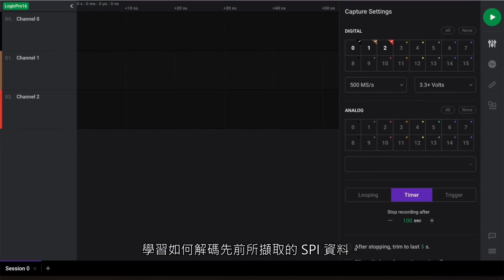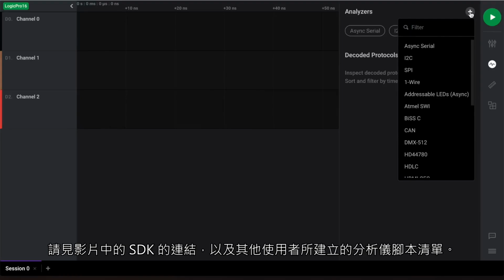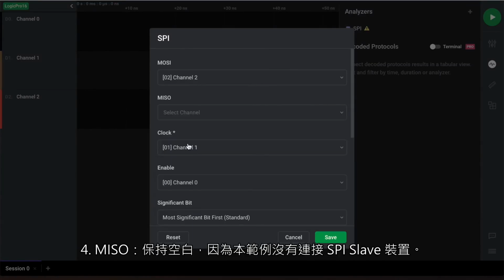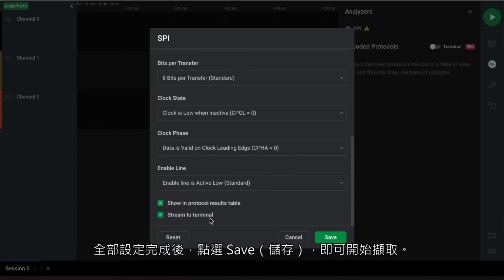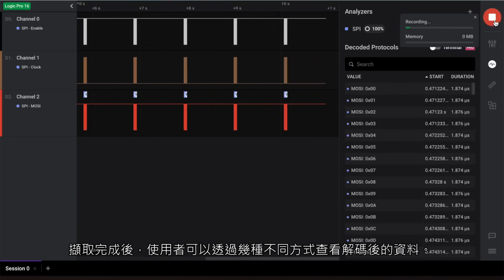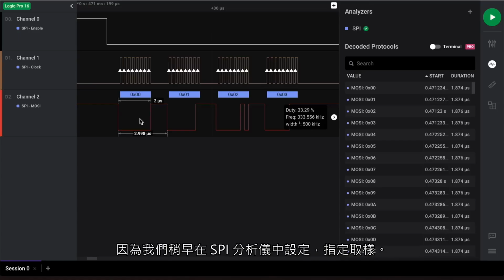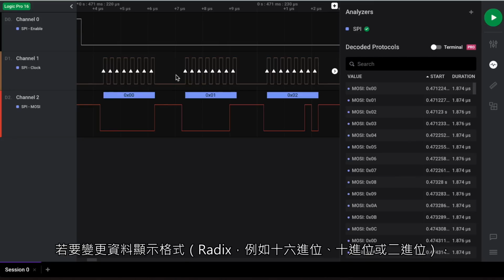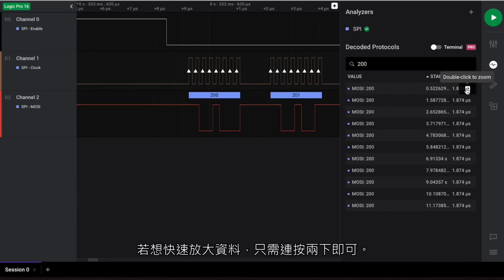Saleae Logic Pro 邏輯分析儀 使用教學 3- Logic 2 Tutorial：Protocol Analyzer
如果你是第一次使用 Saleae Logic 2，Saleae 官方提供了一系列的基礎教學，涵蓋了從基本設定到進階解碼的完整流程。

本支影片介紹如何利用「Logic 2」應用程式如何「Logic Pro 邏輯分析儀」與搭配，同時進行多種匯流排擷取分析。

Saleae Logic Pro 邏輯分析儀 - 是全球工程師用於硬體除錯的強大工具，被 Apple、Tesla 和 Google 等科技巨頭廣泛使用。具備以下優勢：

‧ Saleae 分析儀支援 Windows、Linux 和 macOS 等跨平台。
‧ 多元高效能：搭配分析儀最高可擷取 16 個通道的數位訊號，並支援高達 500 MHz 的取樣速率。
‧ 協定分析：內建或可擴充多種常見的通訊協定分析儀，大幅簡化除錯流程。